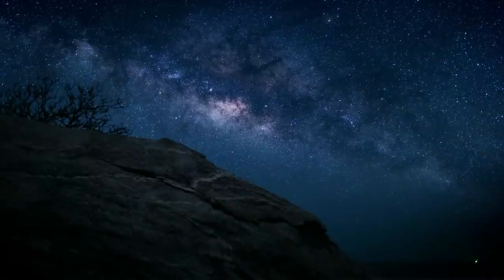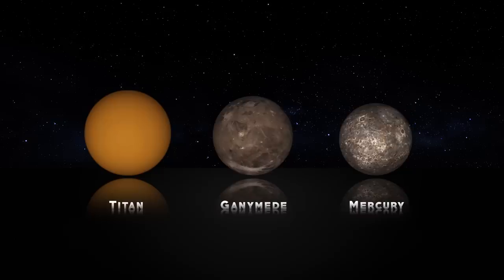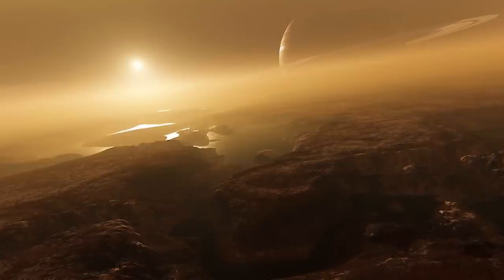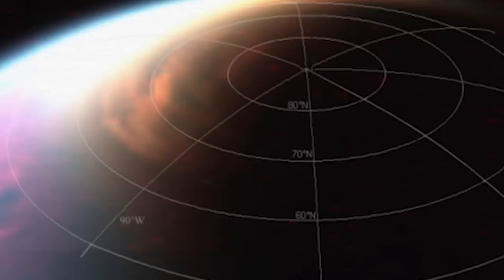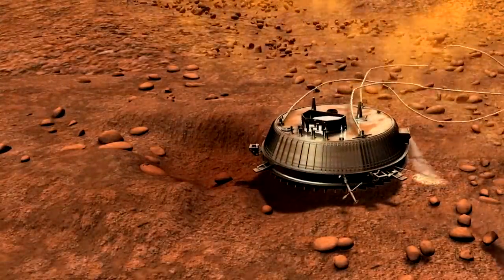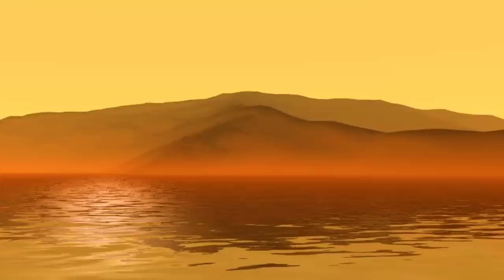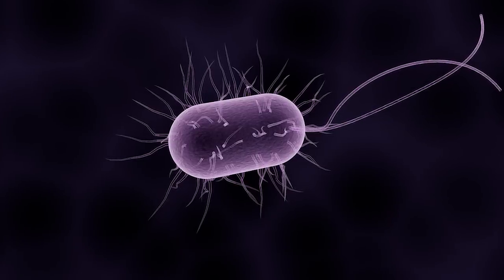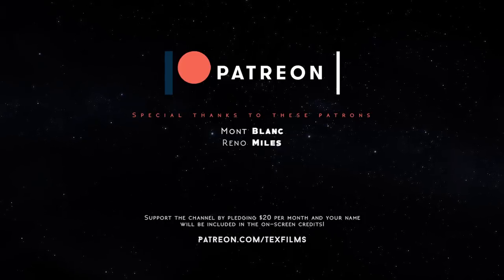Alien life on a flammable yet frozen world? | Titan Revealed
Join me as we discover everything we've learned about Saturn's moon Titan - one of the most interesting worlds in our Solar System!